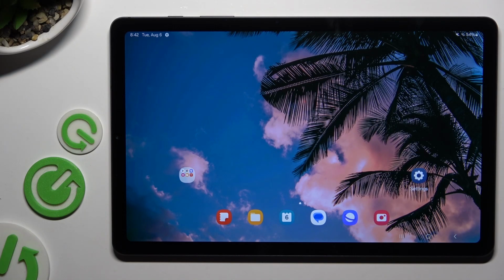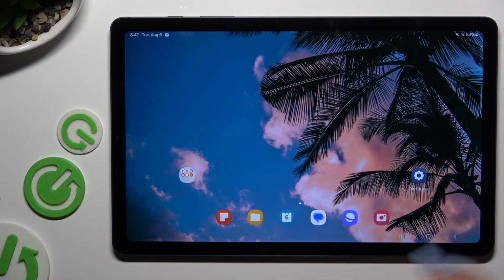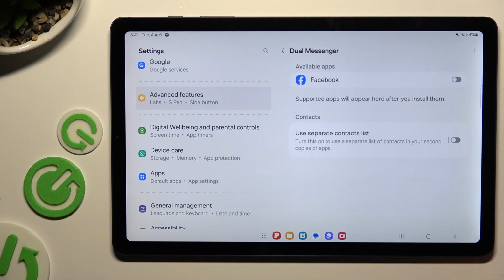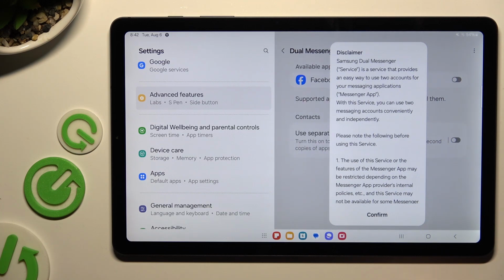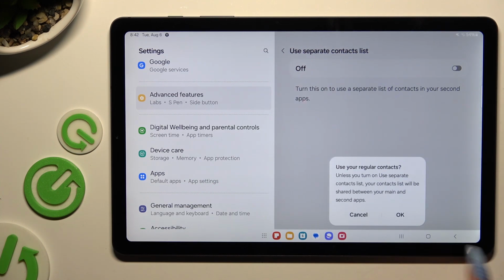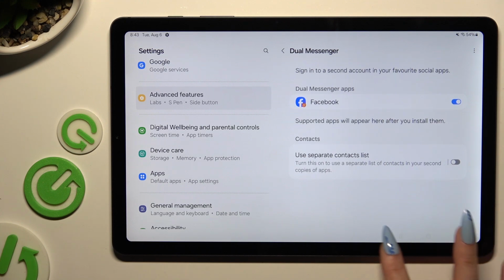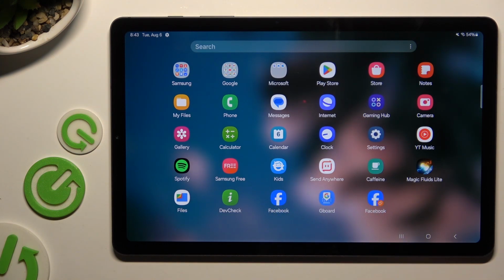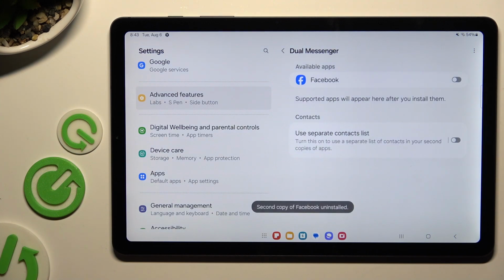How to Duplicate Application on SAMSUNG GALAXY TAB S6 LITE - Clone Apps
Learn how to duplicate apps on your smartphone to split your phone screen into two parts, as an example, and use one program with different accounts at the same time. It's incredibly simple on your SAMSUNG Galaxy Tab S6 Lite - just follow our step-by-step guide to effortlessly clone your favorite app!

How to Duplicate Application on SAMSUNG GALAXY TAB S6 LITE? How to Clone App on SAMSUNG GALAXY TAB S6 LITE? How to Make Dual Apps on SAMSUNG GALAXY TAB S6 LITE? How to Use Multiple accounts on SAMSUNG GALAXY TAB S6 LITE? How to Clone Instagram App on SAMSUNG GALAXY TAB S6 LITE? How to Clone Facebook Icon on SAMSUNG GALAXY TAB S6 LITE?